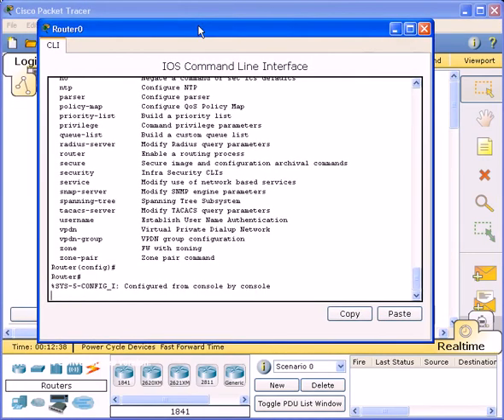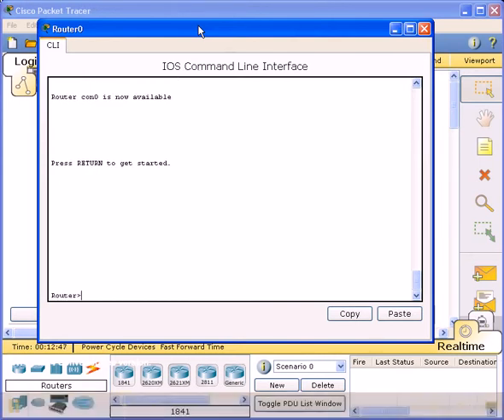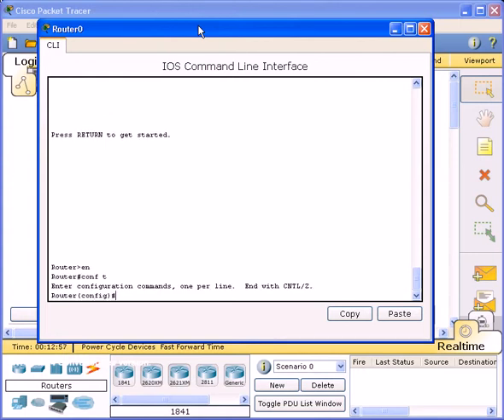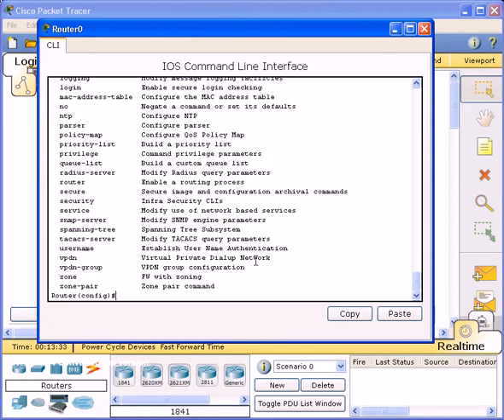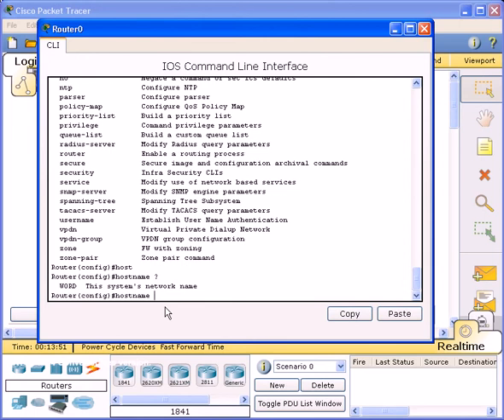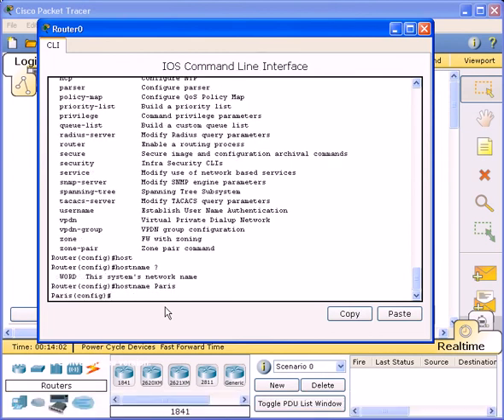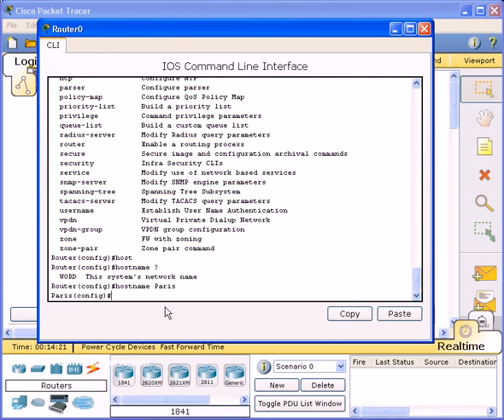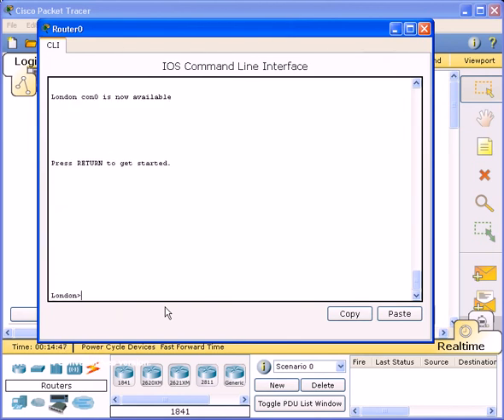CLI Basics 03